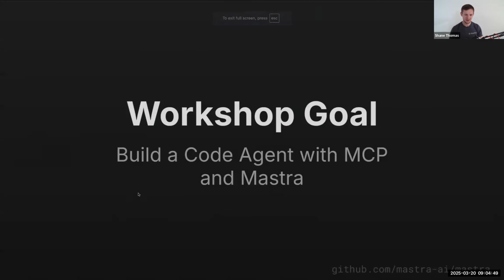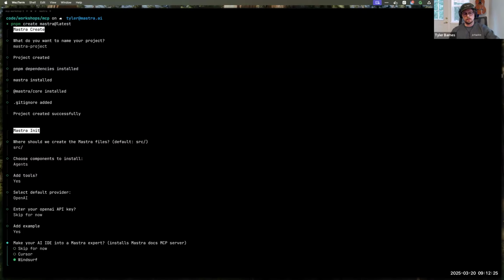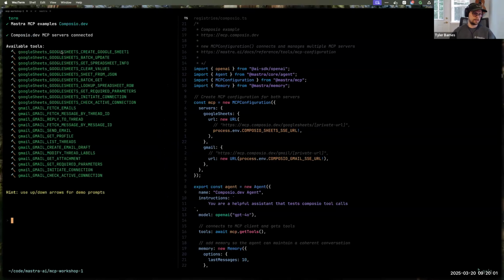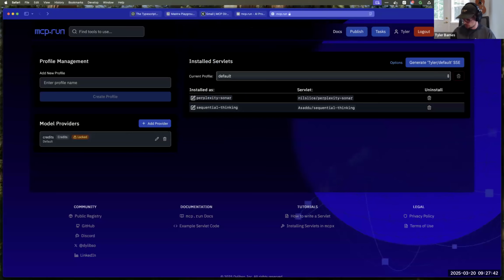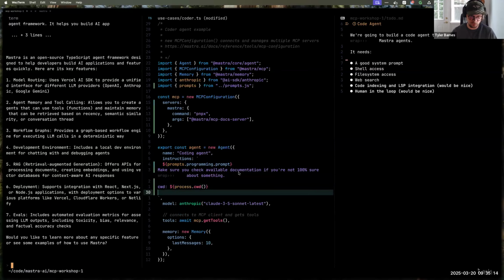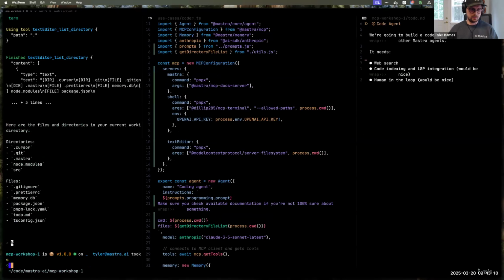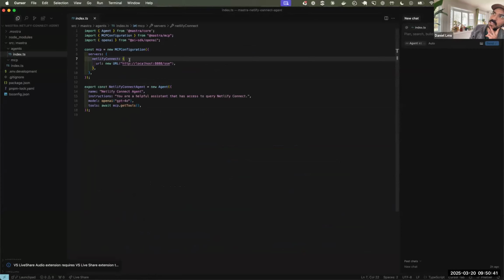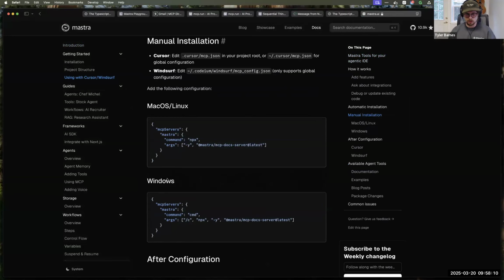MCP Workshop - March 20, 2025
Recorded workshop from March 20, 2025 where we learn about MCP and use it to build a coding agent.